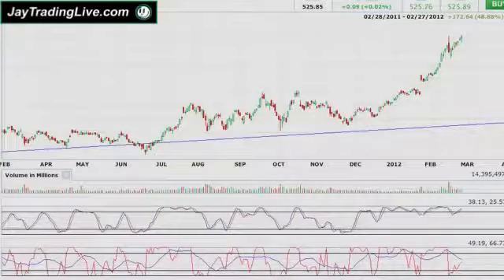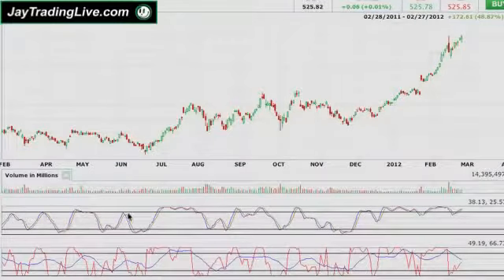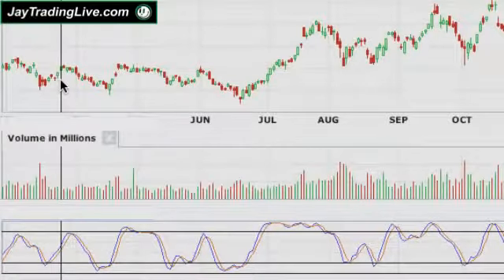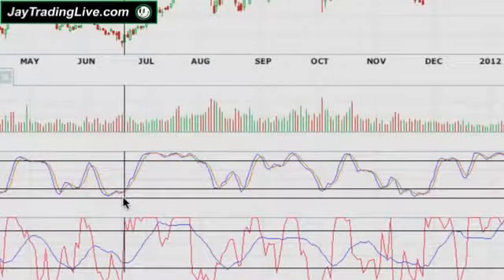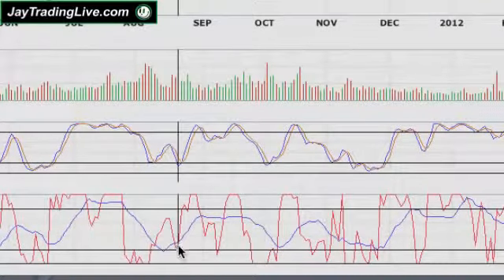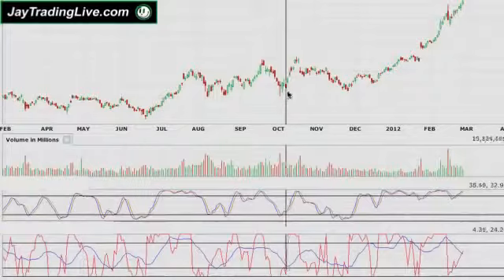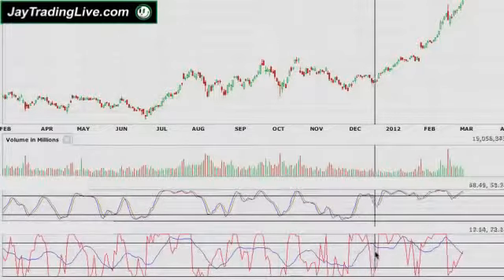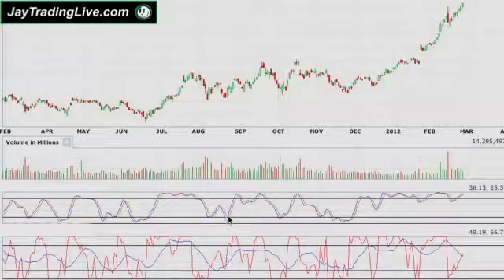Agenus | Learn How I Turned $15,253 Into $1,613,442 Trading Biotech Stocks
agenus email
aengus ernährungskonzepte
agenus key clinical events are imminent
agenus facebook
agenus forum
agenus (formerly antigenics)
agenus future
agenus finance google
agenus yahoo finance
agenus adam feuerstein
agenus motley fool
agenus stock forecast
news for agenus
agenus gitr
agenus garo armen
a genus genera
agenus herpv
agenus herpv 2016
agenus herpes vaccine 2016
agenus herpes
agenus herpv vaccine
agenus herpes cure
agenus herpv phase 3
agenus herpv 2014
agenus herpes vaccine 2013
agenus herpes vaccine 2015
agenus investor relations
agenus ipo
agenus inc lexington ma
agenus inc news
agenus inc pipeline
agenus inc herpes vaccine
agenus inc stock price
agenus jobs
agenus jim cramer
agenus janice mccourt
agenus jena
agenus karen valentine
agenus 10k
christine klaskin agenus
evan kearns agenus
agenus lexington
agenus linkedin
agenus latest news
agenus leadership
agenus ludwig
a genus level supertree of the dinosauria
agenus bio lexington ma
agenus biotech lexington
daniel levey agenus
shiwen lin agenus
agenus market cap
agenus merck
agenus ma
agenus management
agenus meaning
agenus message board
agenus merck collaboration
agenus malaria vaccine
agenus malaria
agenus number of employees
agenus nasdaq
agenus novartis
agenus nyc
agenus new york address
agenus ny
a genus name typically
nyse agenus
agenus stock news
agenus ox40
agenus oberland
a genus of procyonidae
a genus of cichlidae
a genus of procyonidae crossword
a genus of edentates
a genus of sterninae
a genus of cichlidae crossword
a genus of small motile bacilli
a genus of the corpus callosum
agenus pharma
agenus prophage
agenus press release
agenus phosimmune
agenus premarket
agenus price target
agenus phase 3
agenus presentation
agenus products
agenus qs 21
agenus quote
agenus quotazione
agenus stock quote
agenus revenue
agenus rumors
agenus reverse stock split
agenus research
agenus results
agenus rating
agenus reuters
agenus real time
agenus robert stein
agenus salary
agenus schweiz ag
agenus shingrix
agenus shares
agenus switzerland
agenus stocktwits
agenus ticker
agenus tim-3
agenus therapeutics
agenus uk
agenus uk limited
agenus uk ltd cambridge
agenus usa
agenus inc usd yahoo finance
agenus forum usa
agenus vaccine
agenus vs genocea
agenus vaccine herpes
vitespen agenus
agenus hsv vaccine
agenus shingles vaccine
agenus west llc
agenus wiki
kerry wentworth agenus
nick wilson agenus
agenus xoma
agenus yahoo message board
yervoy agenus
agenus new york
agenus inc yahoo
agenus zacks
wei zhang agenus
raymond zheng agenus
agenus 10q
agenus pd 1
agenus hsv 2 vaccine
agenus herpv 2015
agenus asco 2015
agenus hsv 2
agenus phase 2
agenus herpes 2015
agenus phase 2 herpv
agenus 4-antibody
agenus acquires 4-antibody
agenus hsppc-96